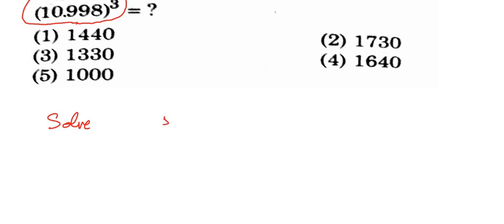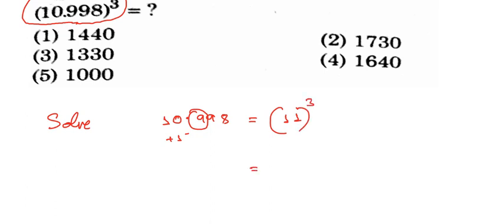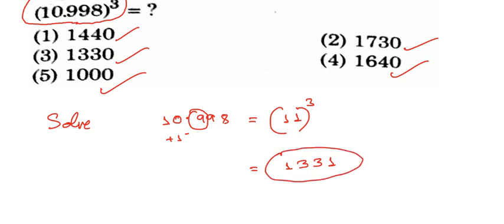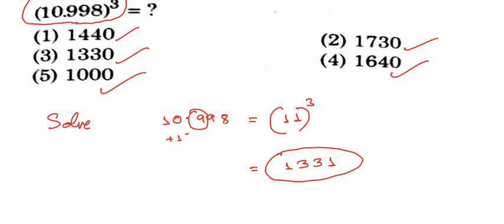QUANTITATIVE NUMERICAL APTITUDE EXAMS EXPLAIN ANSWER COMPETITIVE SERVICE JOBS BANKING ENTRANCE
Quantitative aptitude measures numerical ability and problem solving skills of candidates. It forms an important part of almost all competitive exams, such as CAT, XAT,MAT, NMAT, CMAT, IIFT GMAT and so on. It is one section which is used to filter out candidates as not everyone has the skill sets required to sail through this section. On the contrary, people who are good at it, have a chance to convert it into a highly scoring section and enhance their chances of cracking the entrance exam.

Many companies use it in their selection procedure. Topics that may be included in different exams are:

Basics:

Number Properties
LCM, HCF
Divisibility
Remainder Theorem
Arithmetic:

Fractions & Decimals, Ratio & Proportion, Square Roots
Simple & Compound Interest
Time & Speed, Unitary Method, Time & Work
Profit & Loss
Percentage & Discount
Algebra:

Simple Equations
Quadratic Equations
Polynomials
Exponents
Functions
Sets, Relations & Mappings:

Sets
Venn Diagrams
Relations
Functions
Mensuration:

Areas of Triangle, Quadrilateral, and Circle
Volume of Cylinder, Cone, and Sphere
Geometry:

Triangles
Properties of Circle
Parallelogram
Statistics:

Mean
Median
Mode
Quartiles

Probability

Examination pattern

The exam can comprise objective-type questions with multiple-choice answers or the usual type, depending on the pattern followed by different exams. There can also be negative marking for wrong answers.

Bank and SSC Exams are two great opportunities for government job seekers. Many students tend to appear for both exams so as to land into a government job. If you are willing to prepare for both these exams together, you need to be very sure that it will require a lot of dedication and serious hard work. Quantitative aptitude is a common subject for both these exams and needs to be prepared with serious dedication. The biggest difference between SSC and Bank Quant is that of Advanced Mathematics. SSC requires conceptual knowledge of  Advanced Mathematics, whereas it is not so in Bank Exams.

To prepare for Quantitative Aptitude for both these exams together, the most important thing is to know about the pattern and the syllabus for these exams. The pattern of these two examinations is quite different. Also, there are various similarities and differences between the type of questions asked in both these exams. Quantitative aptitude for bank exams includes topics like simplification and approximation, number series, inequality, profit and loss, average, ratio and proportion, speed, distance and time, time and work, probability, pipes and cisterns, simple and compound interest and permutation and combination and data interpretation. Data Interpretation is a very important topic for these exams.  The questions asked are mostly calculative and you have to be fast and accurate while solving the paper.You have to get the solution as fast as possible so you will have to learn various tricks to solve the questions fast.

Who are all can get the benefits from this Aptitude Question and Answers section?
Candidates preparing for following competitive exams can utilize Quantitative Aptitude section to improve their skills.

Bank Competitive Exam
MPSC Competitive Exams
SSC Competitive Exams
L.I.C/ G. I.C Competitive Exams
Railway Competitive Exam
University Grants Commission (UGC)
NET/ SET Competitive Exam
Company Aptitude Test (IT Companies)